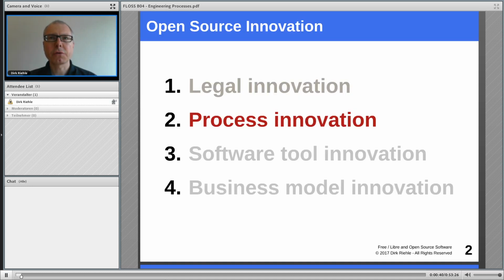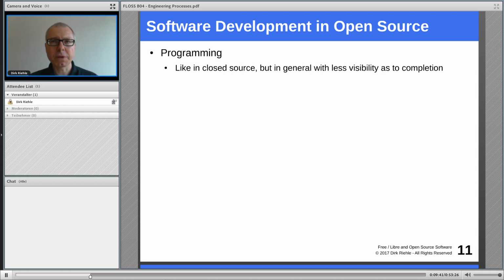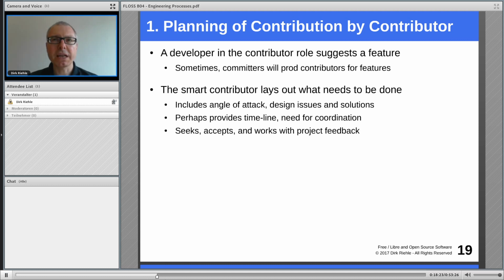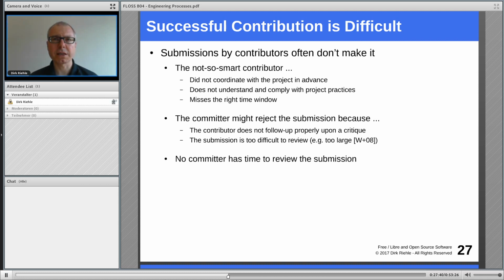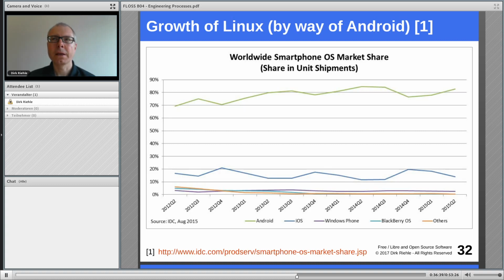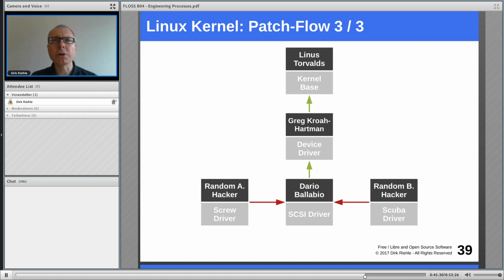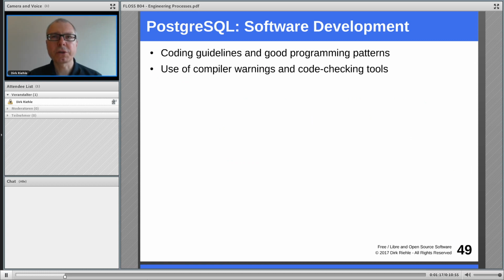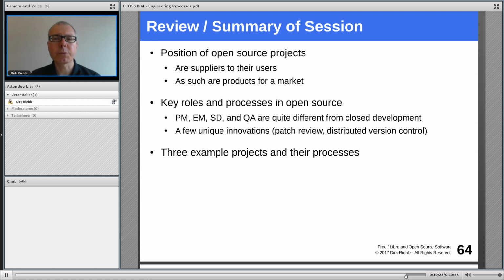FLOSS B05 (2017) - Engineering Processes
Formerly slide deck B04 (2017) now B05 (in 2019), this video describes open source engineering processes.